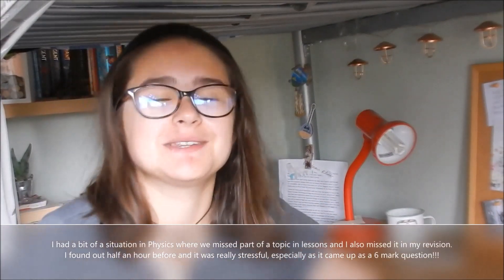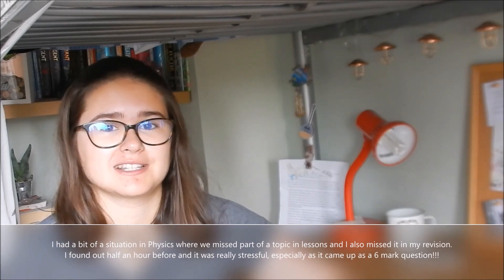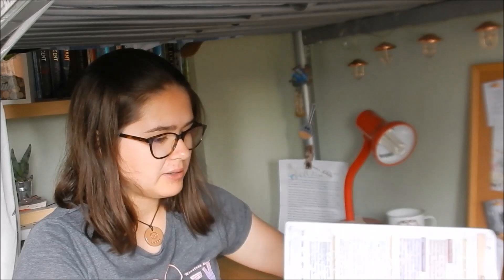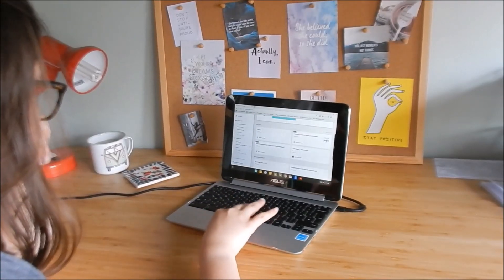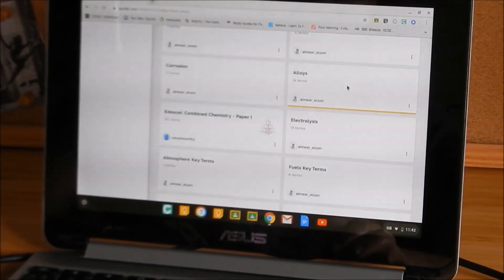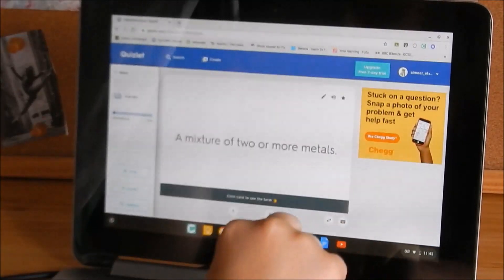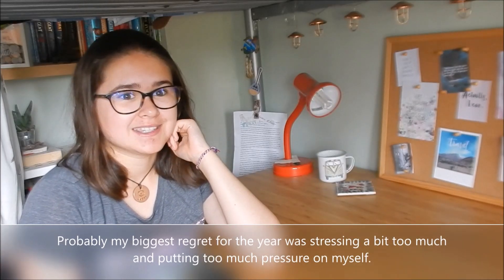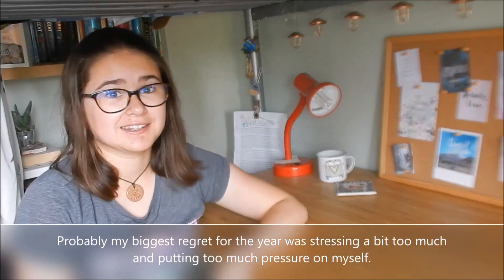What I wish I knew before I started year 11 from Aimear Hannah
If you want to use her flashcards her username on quizlet is aimear_elson I want to help you achieve the grades you (and I) know you are capable of; these grades are the stepping stone to your future. Even if you don't want to study science or maths further, the grades you get now will open doors in the future.